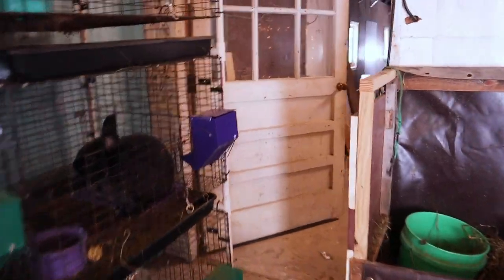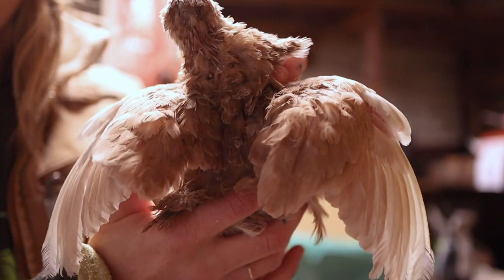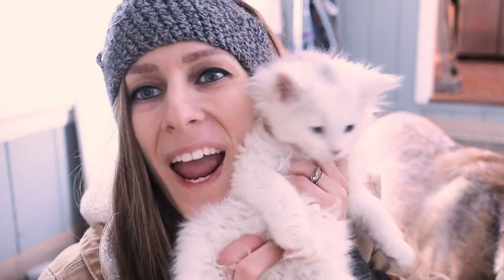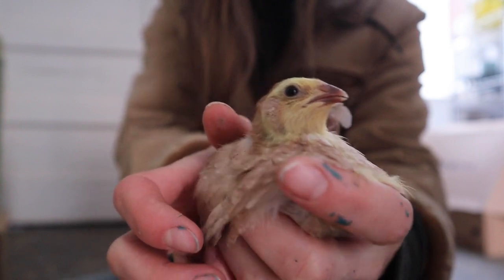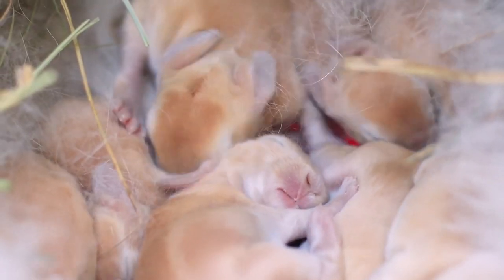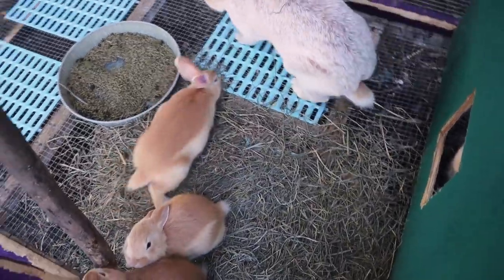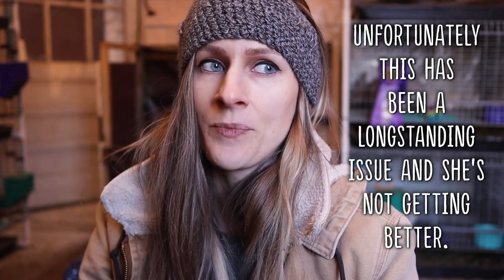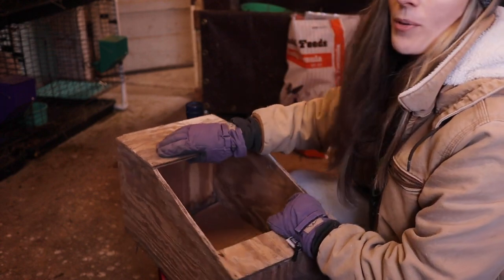Moving quail chicks & culling rabbits we love | VLOG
In this video I move my quail chicks out to the garage and talk about culling one of my favorite rabbits, Clove. Clove is a Creme d'Argent, a rare breed of rabbit that set my breeding program up for success when I got her back in 2020. Unfortunately, her time at my rabbitry is coming to an end. This is never an easy thing to talk about, but as a responsible breeder I have to do what is best for my animals.

Favorite Items Used:
Rope LED's
Plastic Sheeting (4-6ml is great)
EZ Floor Resting Mats
Twist-on Water Bowls (I use 26oz)
Locking Coop Cup Feeders
Rabbit Sift Feeders
Nurture Right 360 Incubator
Chick feeder/waterer combo
Chick heat plate/brooder